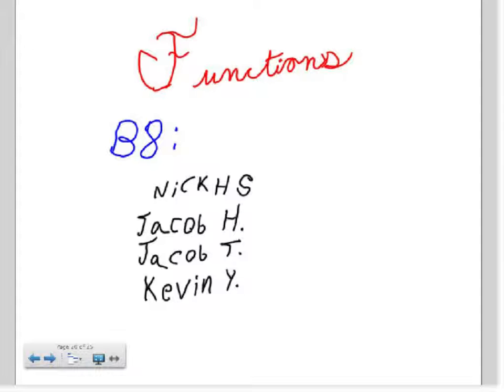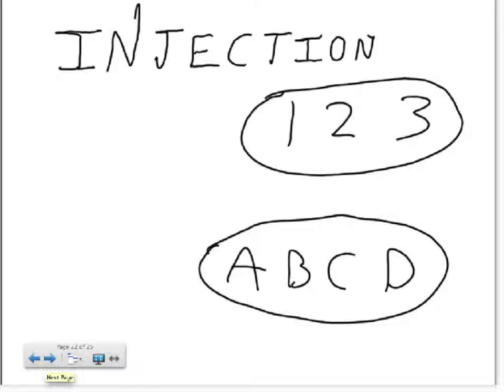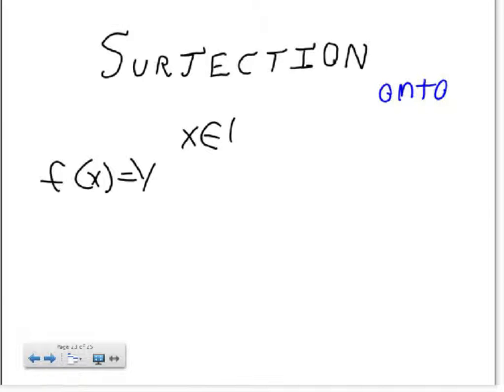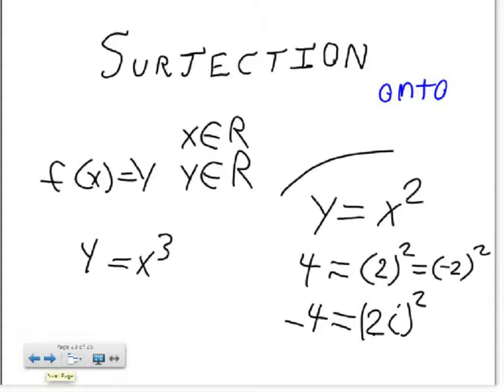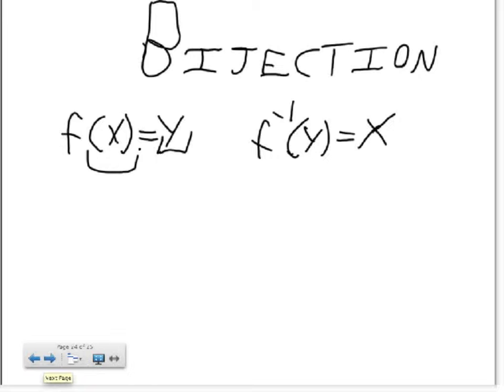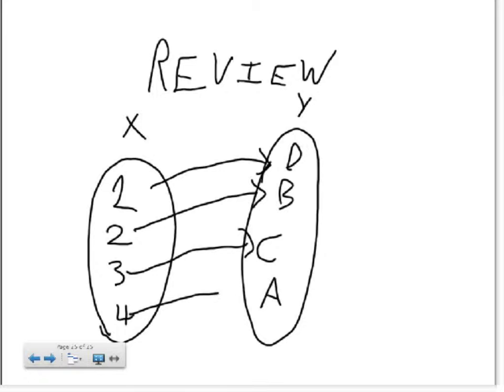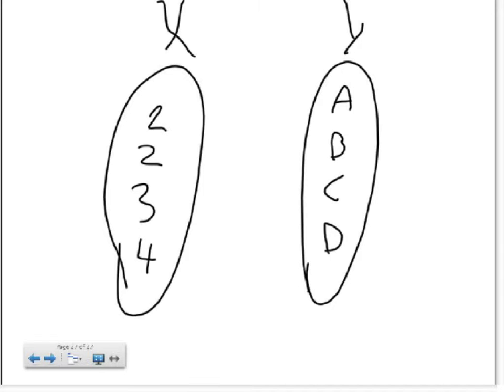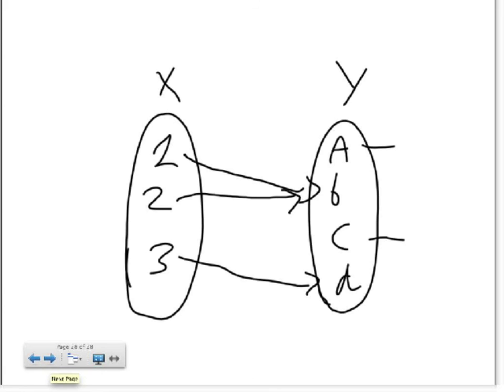EECS 203 Group B8 Project 3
Functions, Injection, Surjection, Bijections